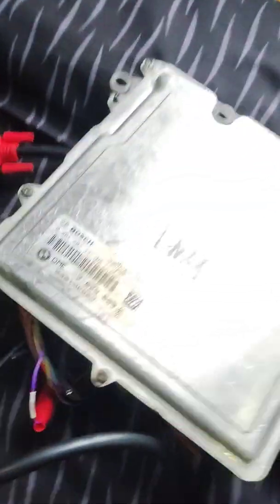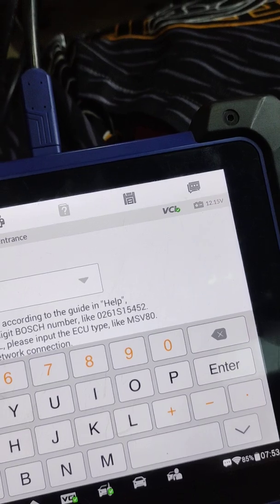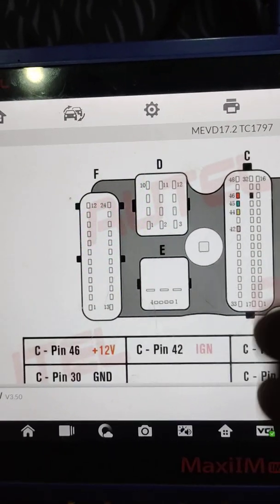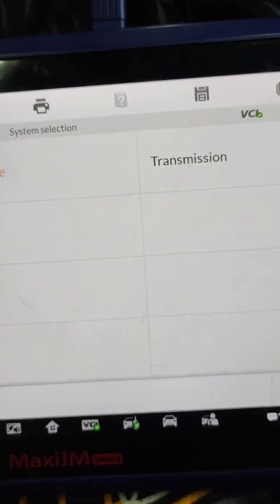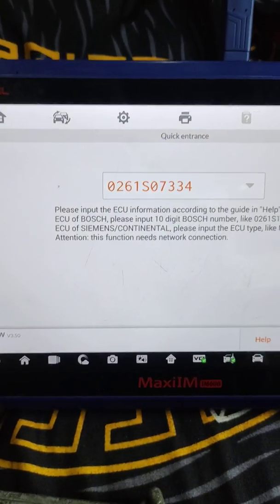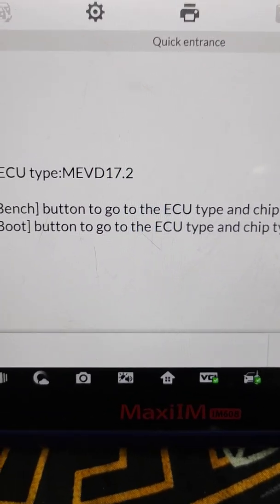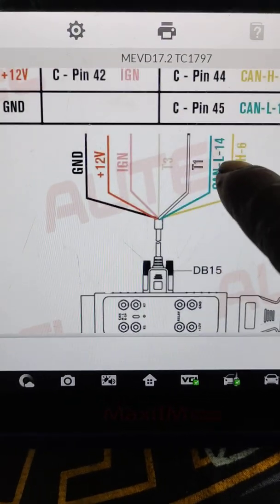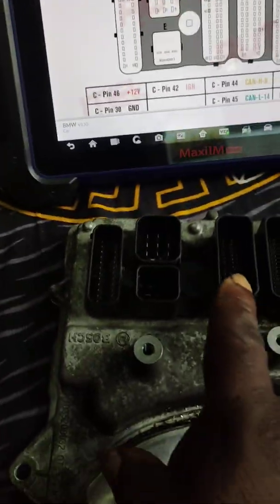How to identify bmw ecu type using im608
how to know your bmw ECU type before reading isn on bench